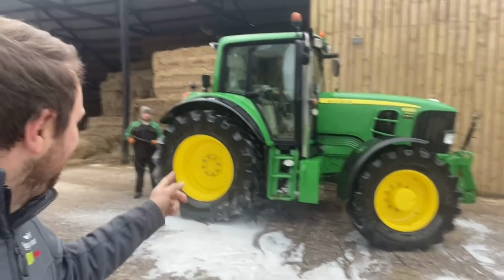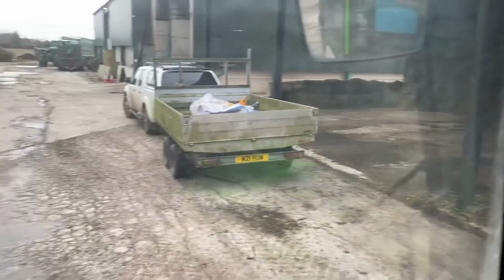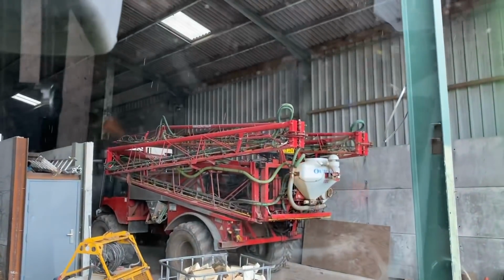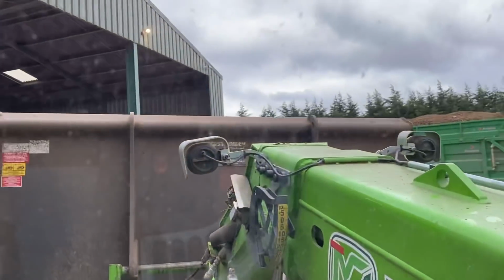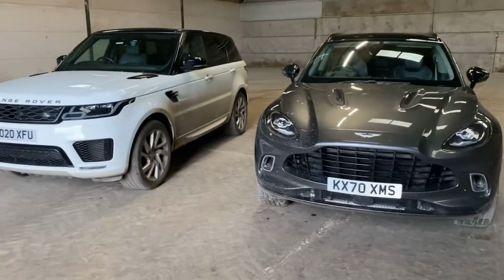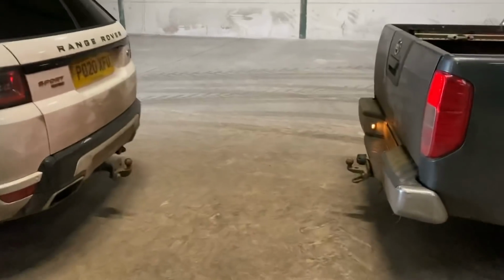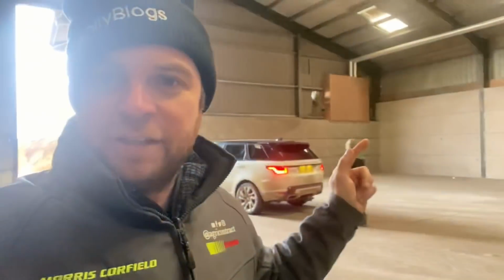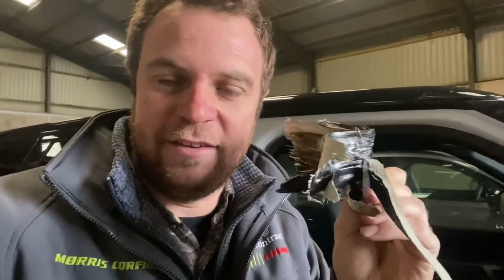Day 322 Ollyblogs LockDownLearning farm navara Range Rover pull off DBX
Letter of day Is D for Duck tape navara v Range Rover sport challenge bucket mod and chip loaded in Time lapse